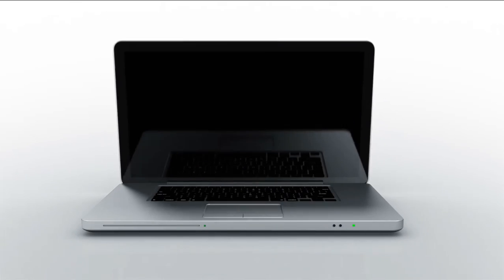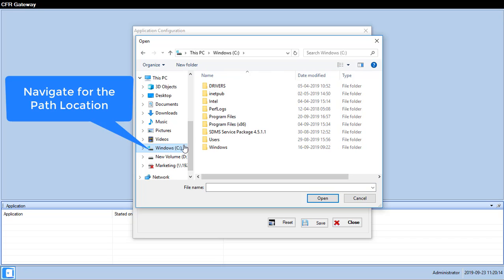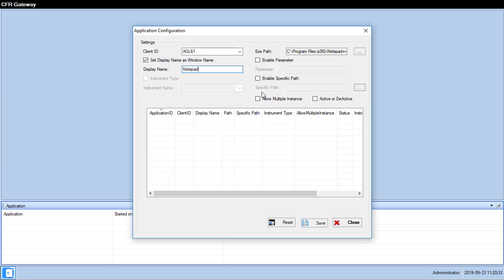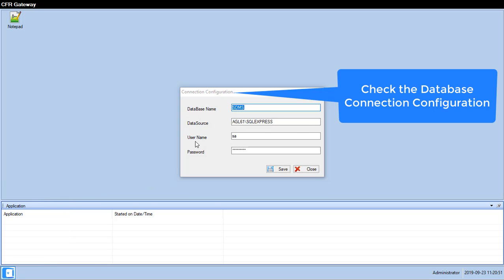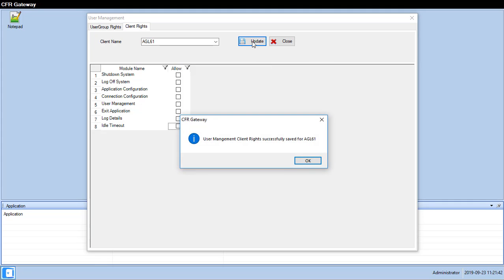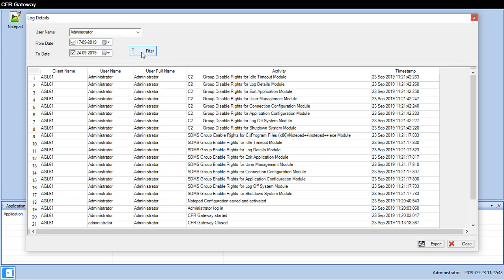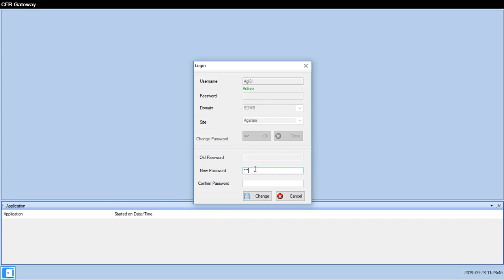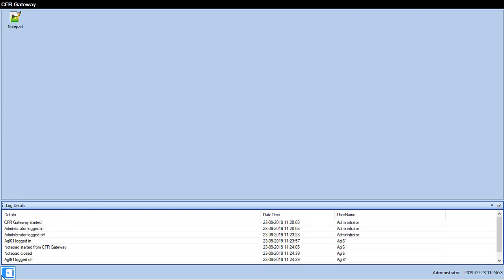CFR Gateway Setup